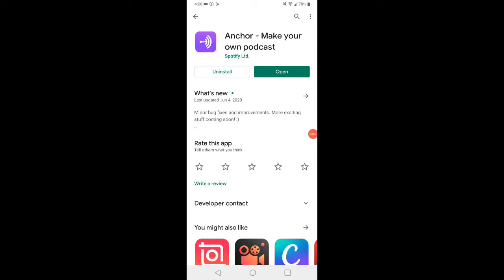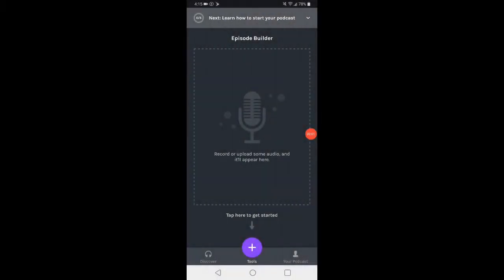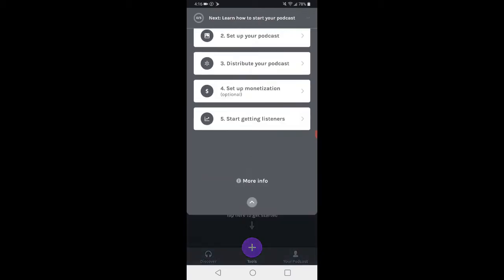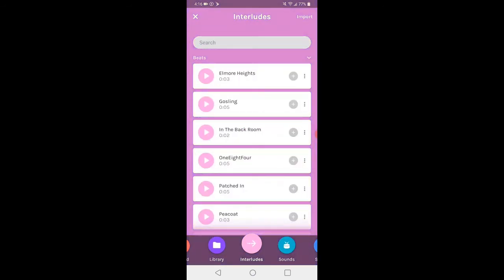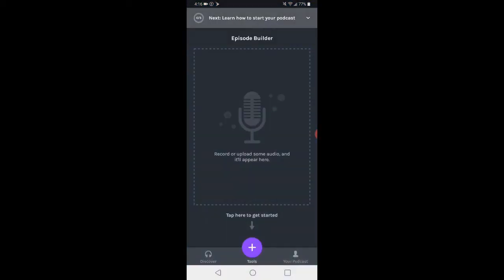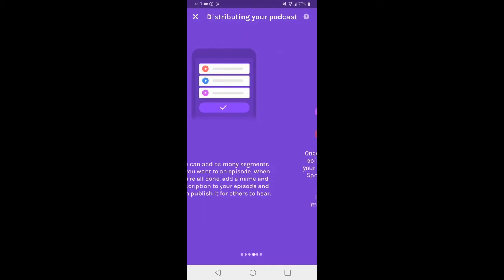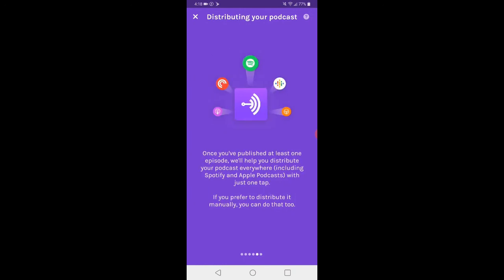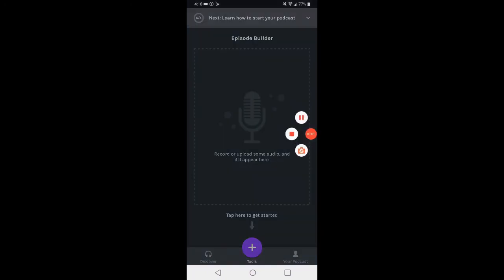Product Review of the Anchor app (how to create a podcast)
Try audiobooks for free

Have you ever thought about creating your own podcast? The Anchor app might be the easiest way to do so. You can invite several friends to be on your podcast with you, and only the host needs to have the Anchor app. Distribution is also handled by the app- your podcast will go to Spotify, Apple podcast, Google podcast and more! Once you get consistent, you can also get matched up with a sponsor, so this could be an interesting way to share your message.